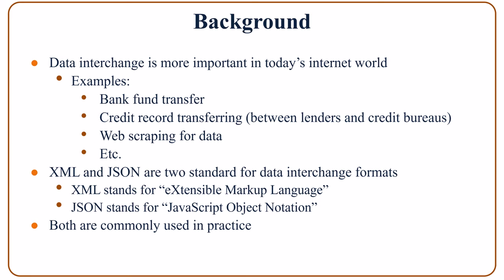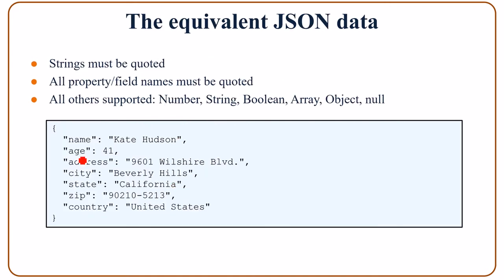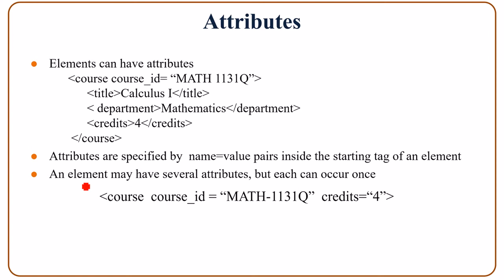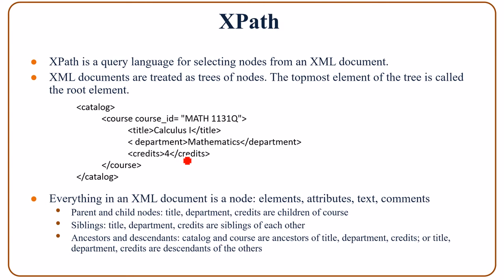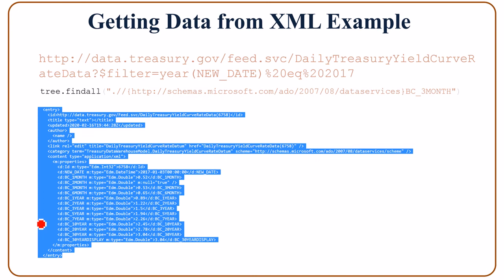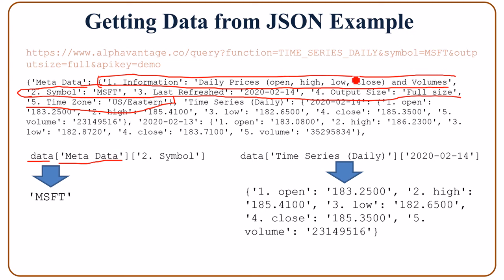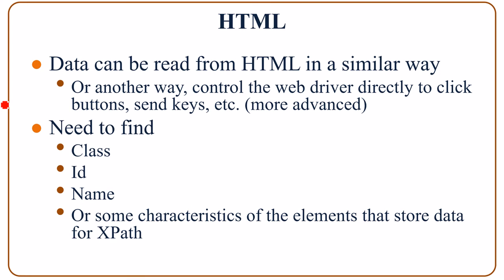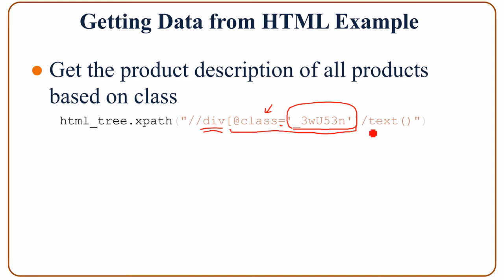Programming with Data (XML, JSON, HTML)